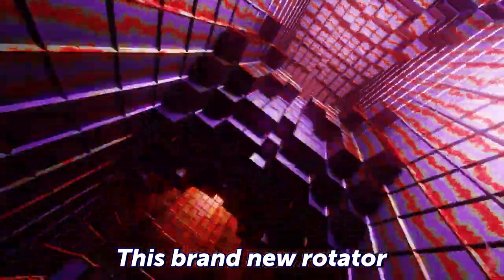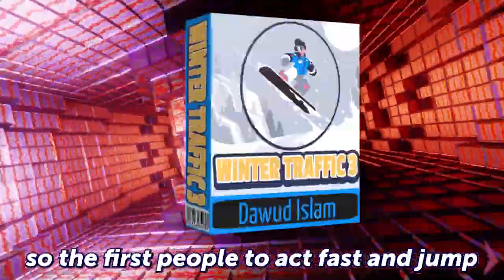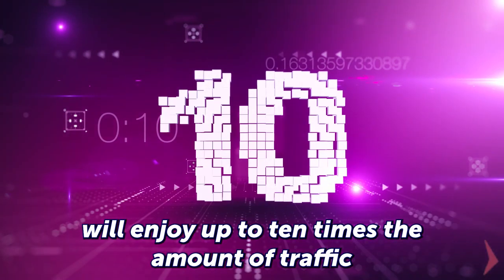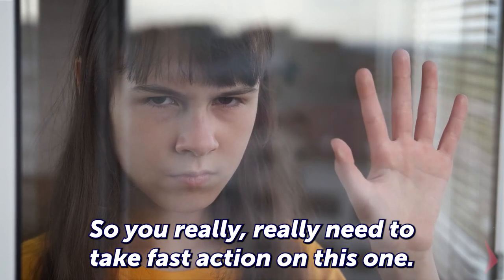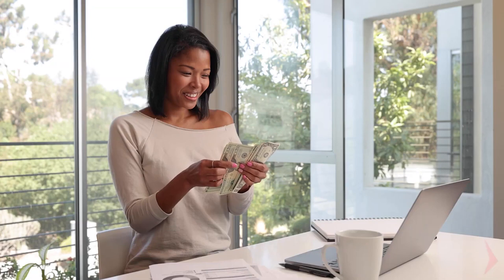Winter Traffic 3.0 Review + (Bonus Worth $997)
Winter Traffic 3.0 REVIEW + 4 Premium Bonuses.

Welcome to our Winter Traffic 3.0 review! In this video, we'll provide a thorough analysis of Winter Traffic 3.0, the latest version of this popular traffic generation course.

Winter Traffic 3.0 is designed to help you drive more traffic to your website or online business during the winter season. Throughout this review, we'll delve into the strategies, methods, and tools included in Winter Traffic 3.0, giving you insights into its effectiveness and value.

Whether you're a seasoned marketer or just starting out, Winter Traffic 3.0 aims to provide you with actionable techniques to increase your website traffic, even when the weather is cold.

Hey there,
It's Fergie here. I also offer premium bonuses for anyone who purchases these products through my link above. These bonuses will be delivered to you automatically. Thanks again for checking out my channel.

Thanks for checking out my Winter Traffic 3.0 REVIEW.